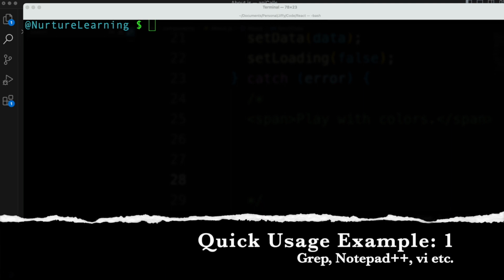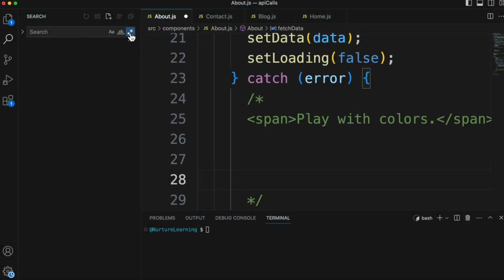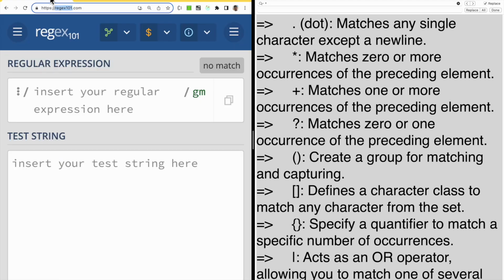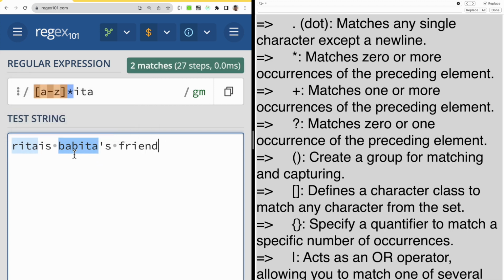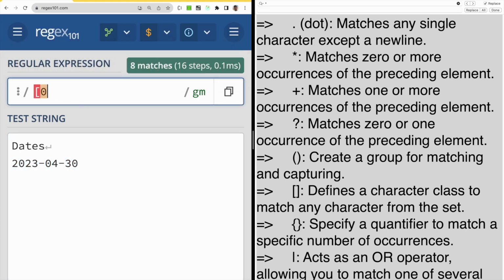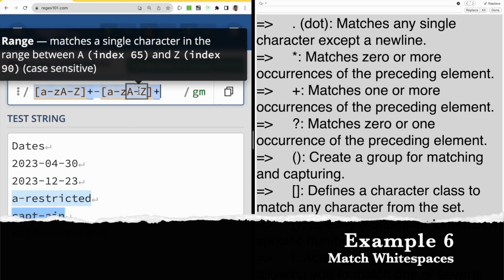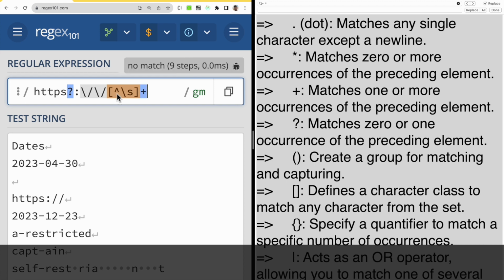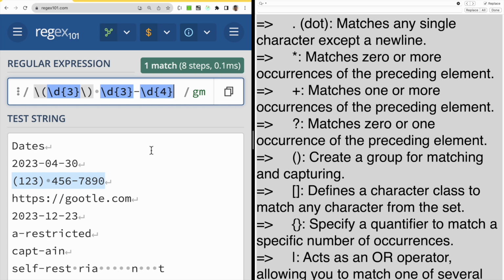RegEx (Regular Expressions Basic Primer)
00:00 Intro
00:24 Where its used
02:31 RegEx how to create
03:10 Understanding RegEx with the examples

Utilize metacharacters to define patterns. Some common metacharacters:

=     . (dot): Matches any single character except a newline.
=     *: Matches zero or more occurrences of the preceding element.
=     +: Matches one or more occurrences of the preceding element.
=     ?: Matches zero or one occurrence of the preceding element.
=     (): Create a group for matching and capturing.
=     []: Defines a character class to match any character from the set.
=     {}: Specify a quantifier to match a specific number of occurrences.
=     |: Acts as an OR operator, allowing you to match one of several alternatives.

Examples
1. Matching a Specific Word:
Regex: apple
Explanation: This regex matches the exact word "apple" in a text.
2. Matching Digits:
Regex: [0-9]
Explanation: This regex matches any single digit from 0 to 9.
3. Matching Multiple Digits:
Regex: [0-9]+
Explanation: This regex matches one or more consecutive digits.
4. Matching Alphanumeric Characters:
Regex: [a-zA-Z0-9]
Explanation: This regex matches any single alphanumeric character (letters and digits).
5. Matching Email Addresses (Simplified):
Regex: [a-zA-Z0-9._%+-]+@[a-zA-Z0-9.-]+\.[a-zA-Z]{2,}
Explanation: This regex matches a simplified form of email addresses. It checks for the basic structure of an email with one "@" symbol and a valid domain.
6. Matching Dates in YYYY-MM-DD Format:
Regex: \d{4}-\d{2}-\d{2}
Explanation: This regex matches dates in the format YYYY-MM-DD, where \d represents any digit.
7. Matching URLs (Simplified):
Regex: https?://[^\s]+
Explanation: This regex matches simplified URLs starting with " or " [^\s]+ matches one or more characters that are not whitespace.
8. Matching Phone Numbers (US Format):
Regex: \(\d{3}\) \d{3}-\d{4}
It uses escaped parentheses \( and \), and \d to match digits.
9. Matching Words with Hyphens:
Regex: [a-zA-Z]+-?[a-zA-Z]+
Explanation: This regex matches words that may contain a single hyphen, allowing for words like "self-contained" or "test."
10. Matching Whitespace Characters:
Regex: \s+
Explanation: This regex matches one or more whitespace characters (spaces, tabs, or line breaks).